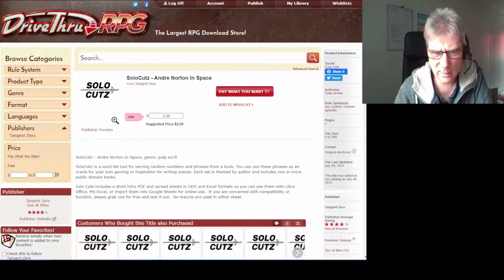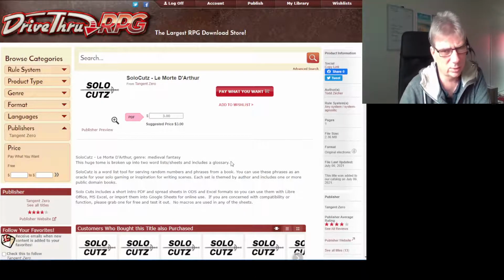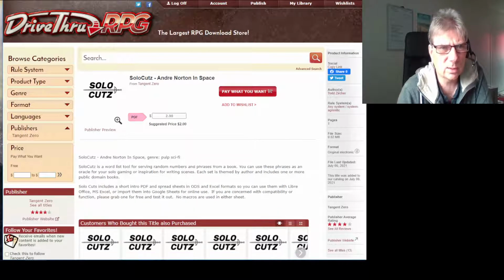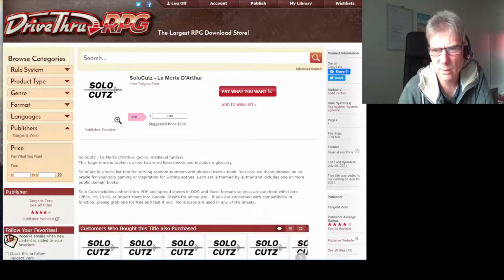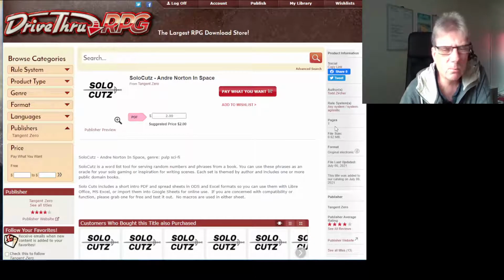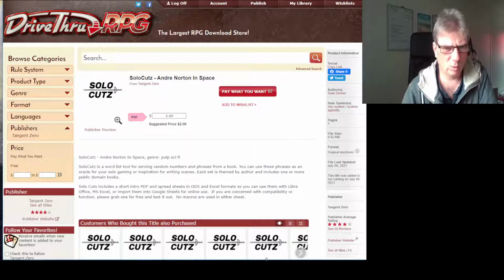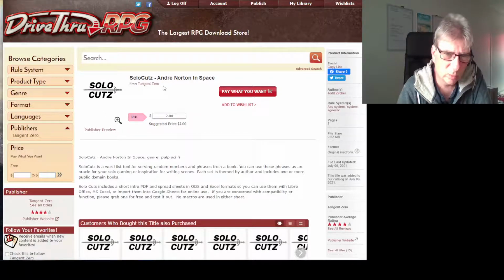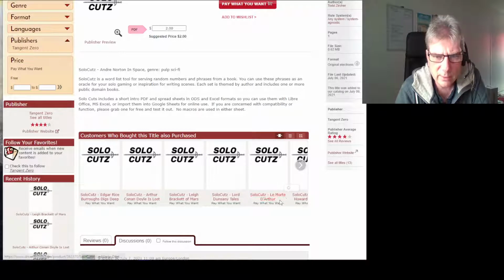Bulk Releasing Simple Products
Todd Zircher has helped me a lot over the years, as editor of 3Deep, introducing me to Game Icons as an oracle and giving me permission to create a 3Deep version of No GMs Sky. He also hosts the Zero Dice page, which is one of my 'go to' resources.
I cannot help but feel that these SoloCutz products are let down by their product pages. The SoloCutz products may have taken tens or hundreds of hours to develop and create, but if they don't get the sales or downloads, that would be a real shame.